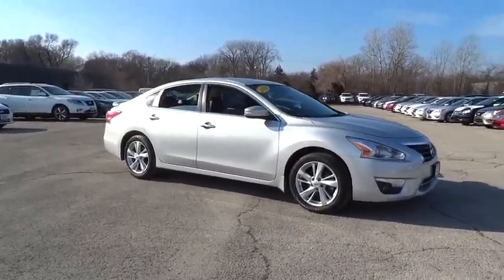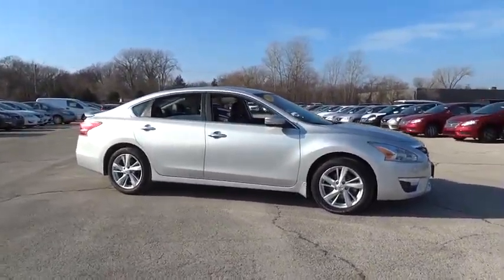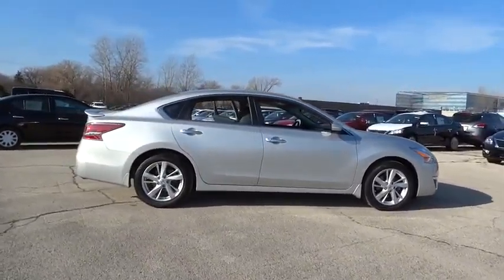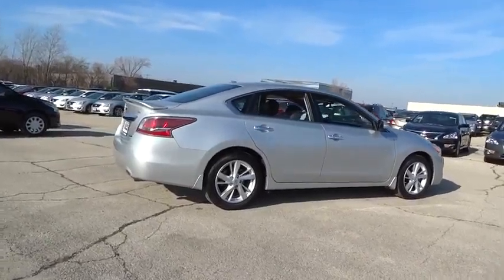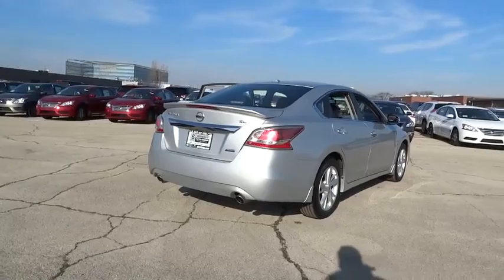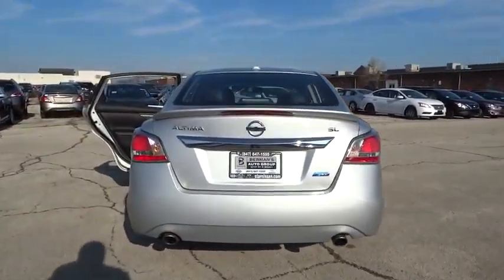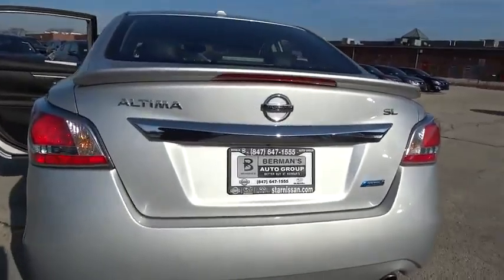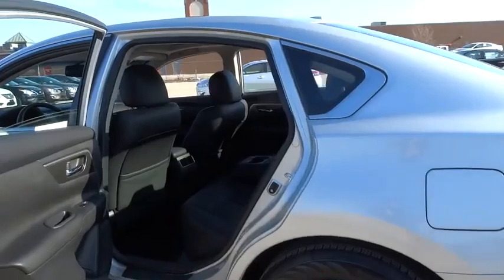2014 Nissan Altima Morton Grove, Des Plaines, Glenview, Evanston, Mt Prospect, IL 21103A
2014 Nissan Altima
2014 Nissan Altima 2.5 SL - Stock#: 21103A - VIN#: 1N4AL3AP5EN229086

Star Nissan
5757 W Touhy Ave

This 2014 Nissan Altima 2.5 SV has 14692 miles!  Priced to sell!  -CVT Auto Trans- If you like features and options this vehicle has a ton. It is Black!  Our vehicles sell quick so please call to confirm availability on this Altima and to schedule a hassle free test drive before it's too late!